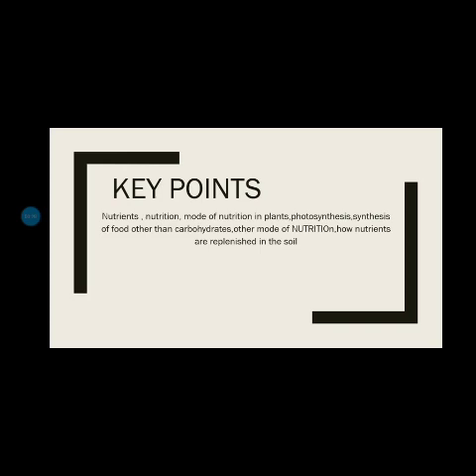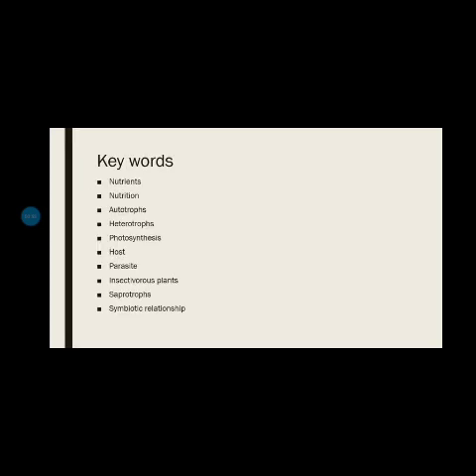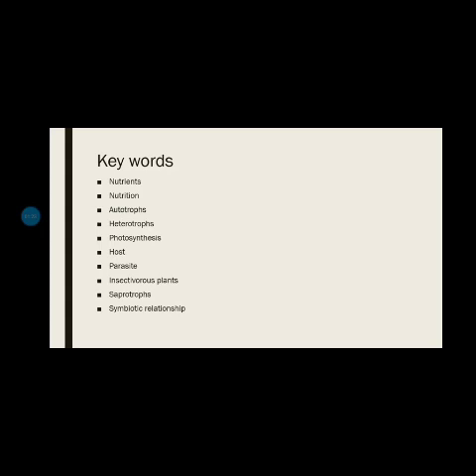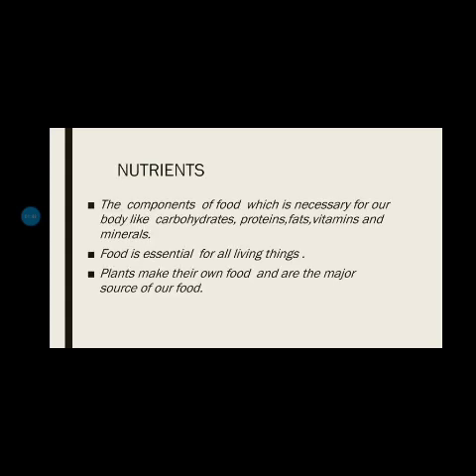Cbse 7science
Chapter 1 Nutrition in plantd